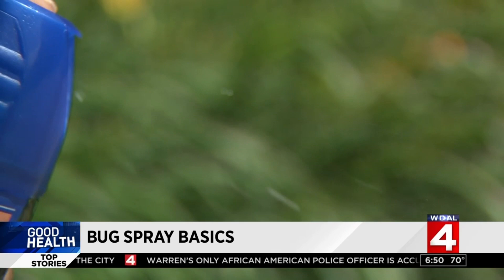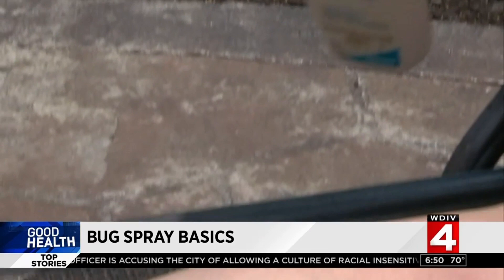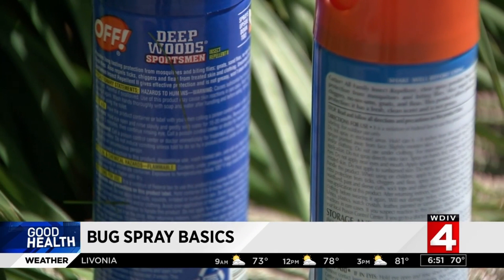Here are some basic bug spray tips to keep pests away